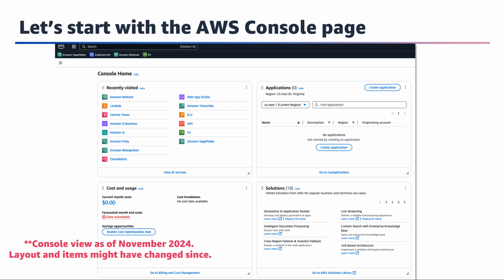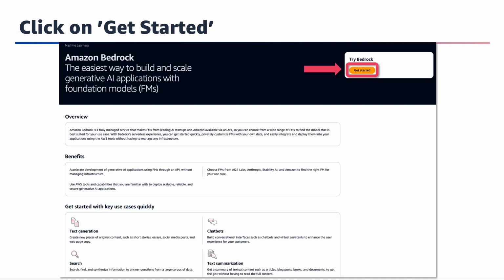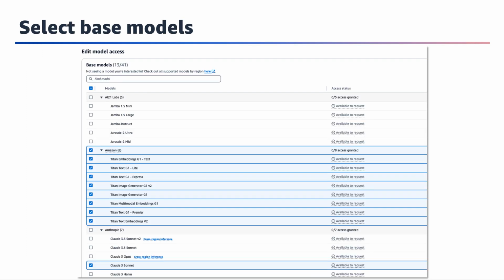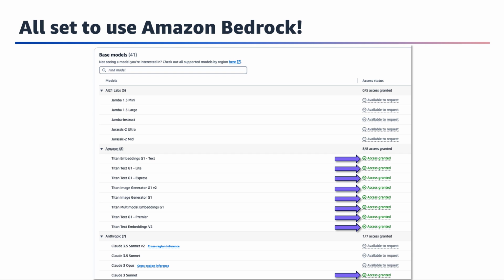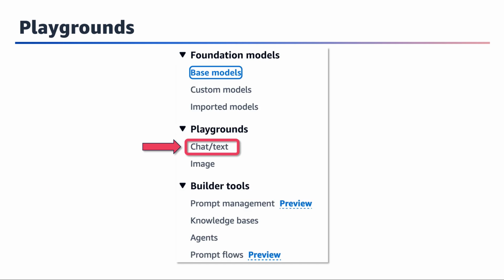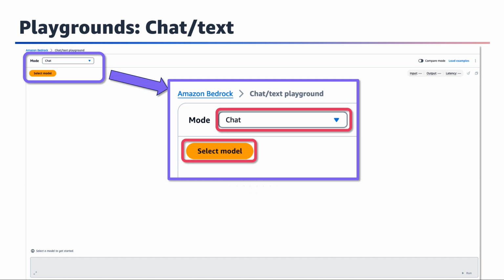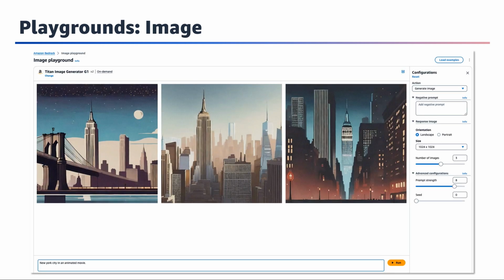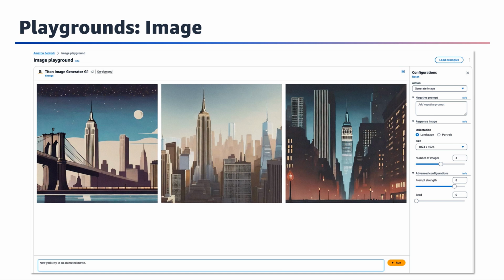Fundamentals of Generative AI - Lab 1: Bedrock Console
This video is part of Machine Learning University’s open-source "Fundamentals of Generative AI" series. Access the full set of lessons, hands-on labs, and Jupyter Notebooks here: